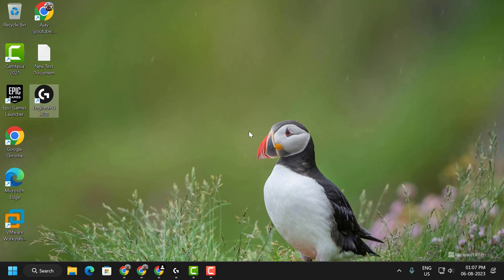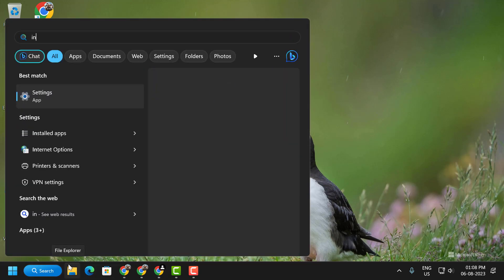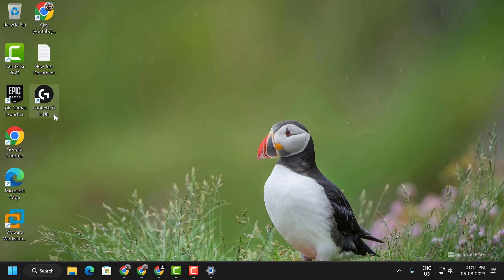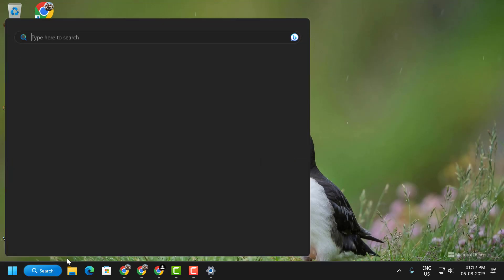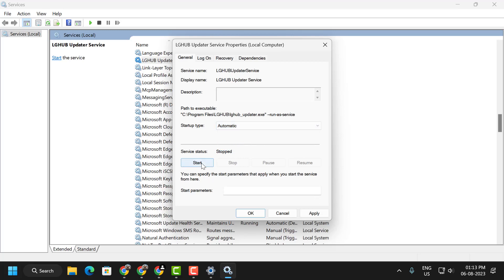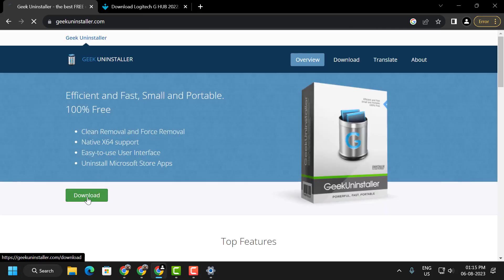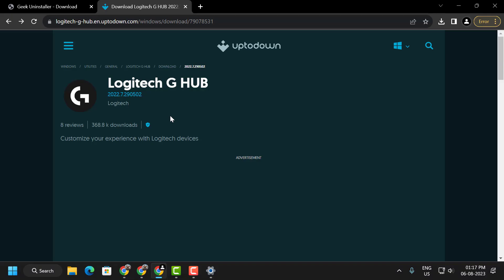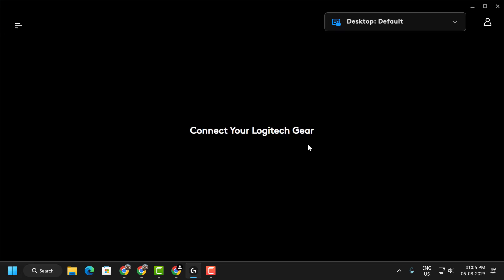LOGITECH G HUB NOT OPENING (NEW FIX) | How To Fix Logitech G Hub Stuck On Loading Screen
How To Fix logitech g hub not opening. This error is searched on the internet as logitech g hub stuck on loading screen and logitech g hub not working. And in this video I showed 3 different solutions for logitech g hub not loading.

* link in pin comment *

In This Video :
Logitech G Hub not opening
Logitech G Hub Stuck On Loading Screen